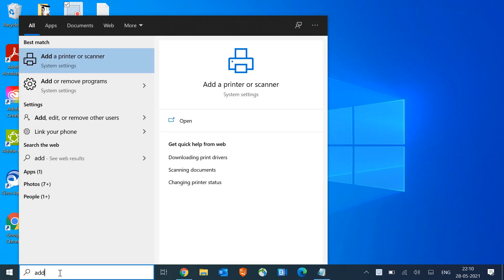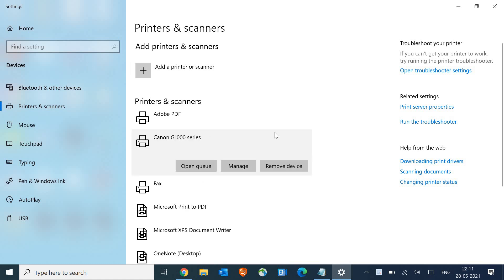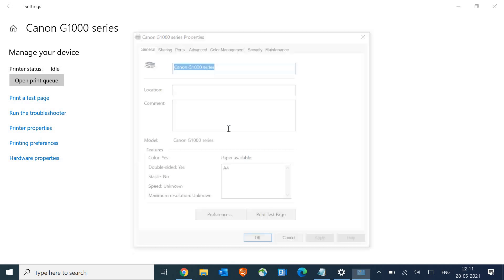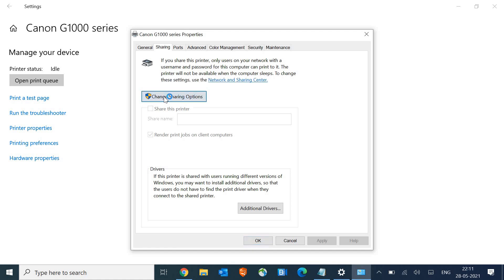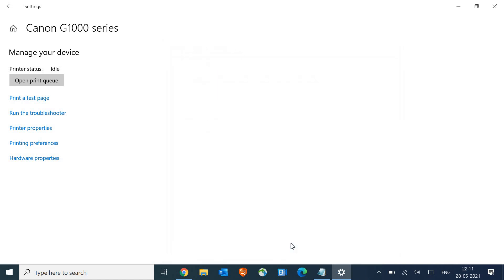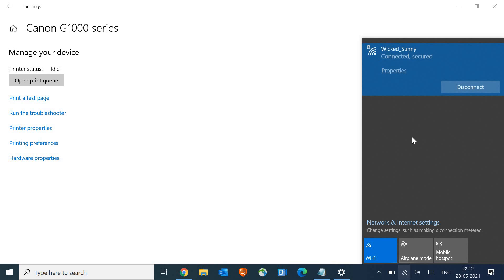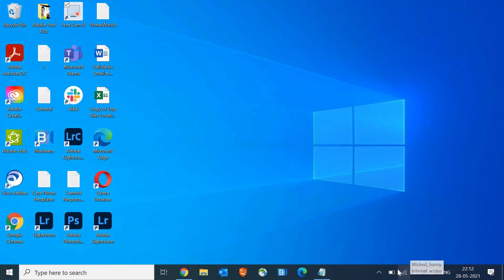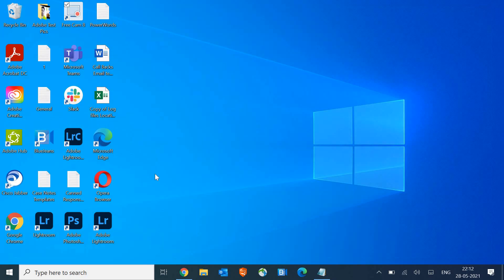How to Share a Printer in Windows 10 on Local Network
How to Share a Printer in Windows 10
In Windows 10, you can share the printer to your local network, you can share your printer on WIFI network

Sharing Printers over the Network in Windows 10
Before you can share a printer, it must first be set up, connected and powered on. Click Start  Settings  Devices then open the Devices and Printers link. Right-click your printer, then click Printer properties.

Click Start - Settings - Devices, then open the Devices and Printers link. Right-click your printer, then click Printer properties.